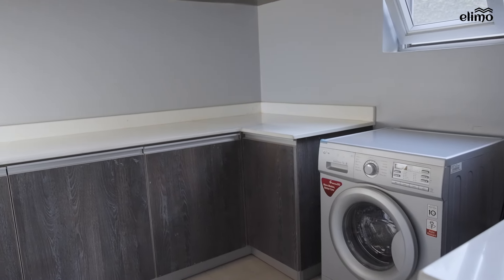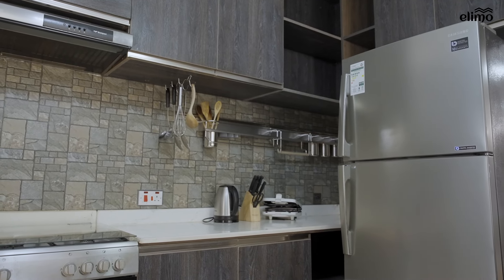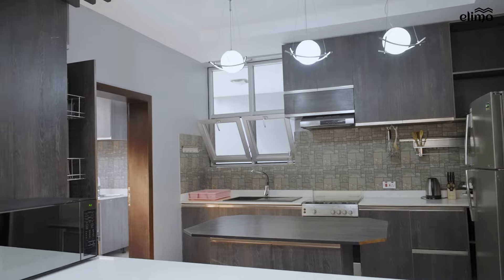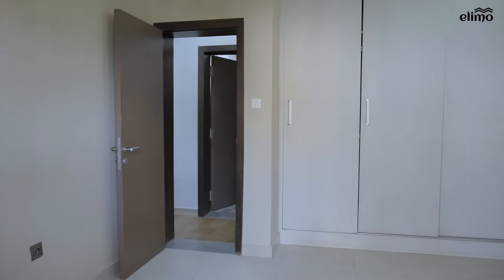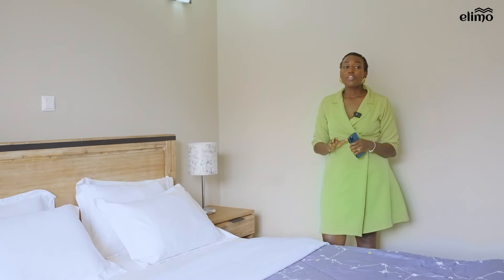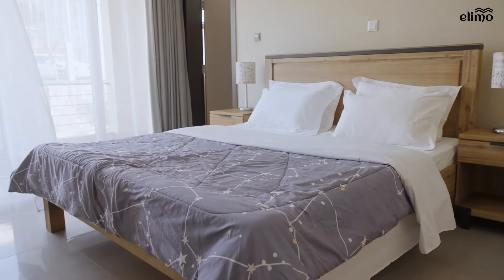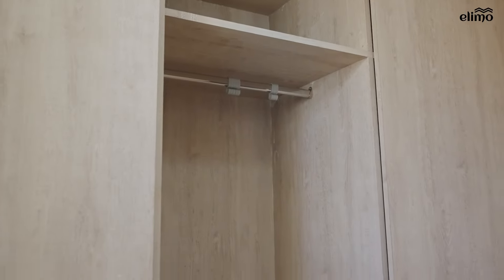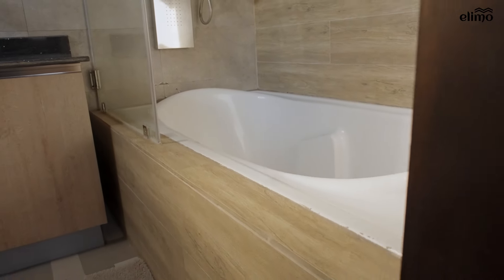Exclusive Dream Villas You Will Love in Kigali!!! Kagugu ***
✅  About Elimo Real Estate.

We are a real estate and relocation company operating in Kigali, Rwanda. We specialize in sales, rentals, property management, and consultancy services on how to invest in Rwanda.

We also do travel and lifestyle content for people relocating to Rwanda. We plug you into the best restaurants, shops, schools, and other fun activities to make your stay easy in Kigali.